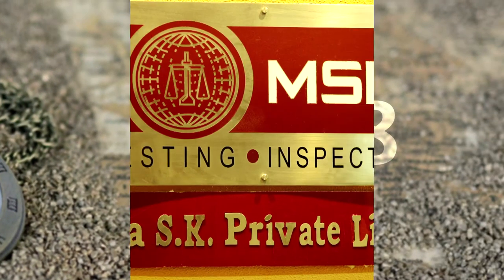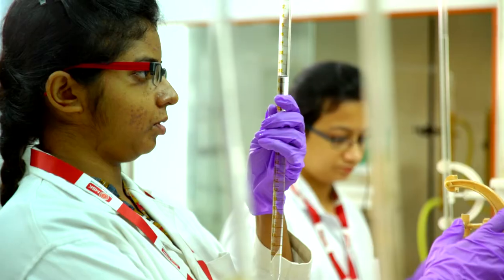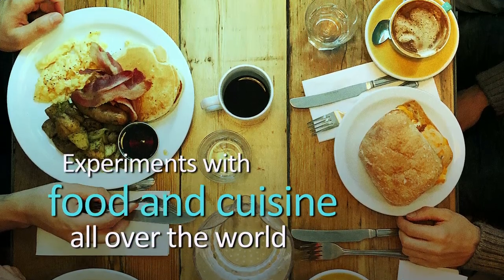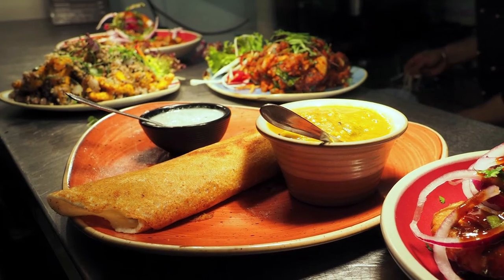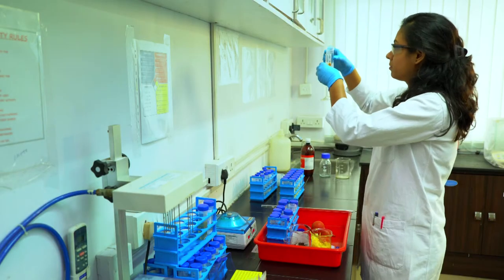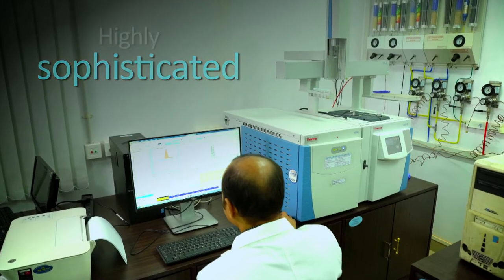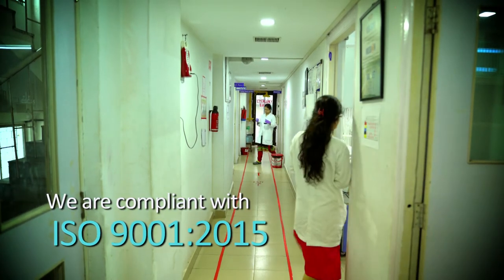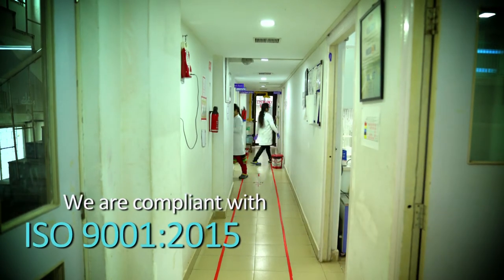Mitra SK Food Testing and Inspection services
Mitra SK is more than 80 years old testing and inspection agency, engaged in diversified industries. Under the Food Division, we provide our services to all kinds of food processing industries, Agricultural businesses, Oil manufacturers, traders, and retailers to ensure their products are free from microbiological, toxic, and physical contaminants for human consumption.
MSK Laboratory has various International & National accreditation, certifications & recognition.
Accredited to National Accreditation Board for Testing and Calibration Laboratories (NABL)
Certified by the International Organization for Standards (ISO 9001:2015)
Certified by the Occupational Health & Safety Management System Standard (OSHAS)
Recognized by the Food Safety & Standards Authority of India (FSSAI), and
Recognized by Bureau of Indian Standards (BIS),
Approved by SFDA (Saudi Arabia FDA)
Member of IFIA
MSK Laboratory is equipped with the highly sophisticated instruments, listed as below:-
LC-MS/MS
RT- PCR
Atomic Absorption Spectrophotometer (AAS)
Gas Chromatograph equipped with Mass Spectrometer (GC-MS/MS)
High-Performance Liquid Chromatograph (HPLC)
Fourier-Transform Infrared Spectroscopy  (FTIR)
Elisa Microplate Reader
UV-VIS Spectrophotometer
Ion Chromatograph (ICP-OES)
We are associated with State Governments and Central Licensing Bodies to analyze the legal submitted samples apart from regular private organizations
We do all kinds of physical, microbiological, and chemical analyses including heavy metals, pathogens, toxic and contaminants, Shelf life analysis, and nutritional labeling.
We also provide manpower support to plants and manufacturing sites for running their internal lab in terms of chemists, microbiologists, and lab assistants.